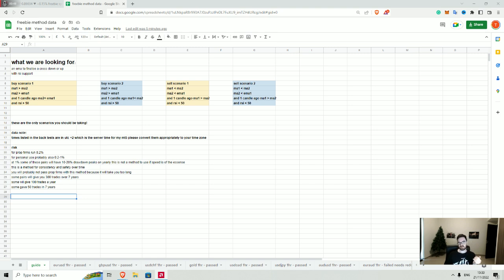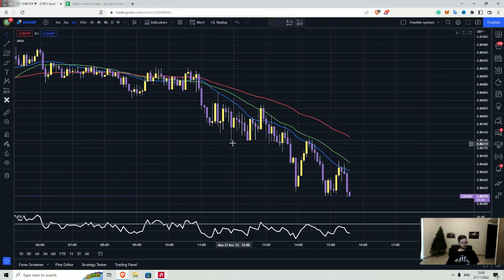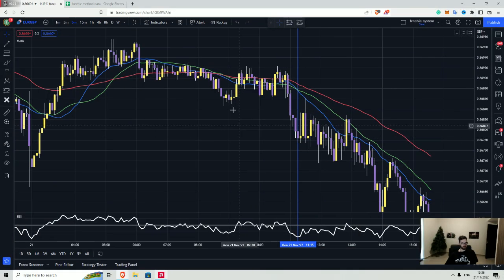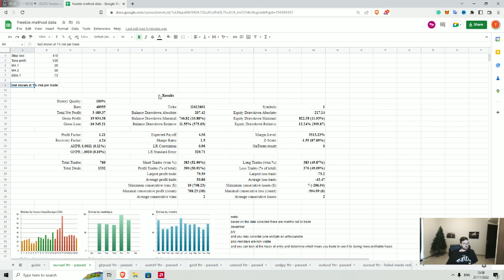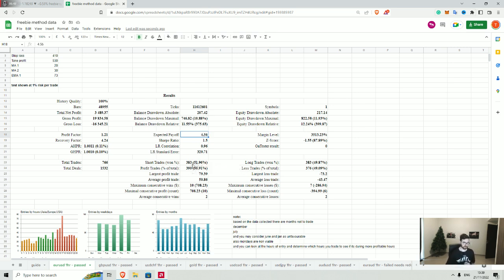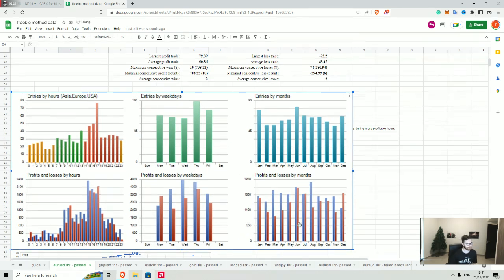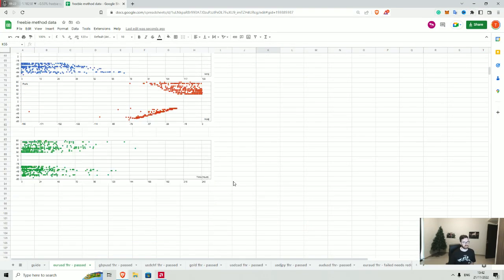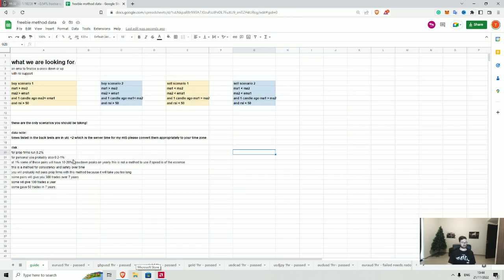This video will make you rich. (FREE TRADING STRATEGY)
This is the biggest forex video of the year. I am Taylor at perfect entry and I have spent over 200 hours testing and optimising this strategy for each instrument you can trade. each pair is tested from 2015 Jan 1st to around mid-november 2022 (depending on which day it was tested). this is giving you the most stable method possible with just free indicators so that you can make consistent profit for life. if you would like the data sheet for this method check out our free discord below. if you would like a higher win rate version of this to make even more profit for life then check out our membership also!

Keywords for nerds:
 stock moe btc everything money gme
 bear market n
 bitcoin amc nio